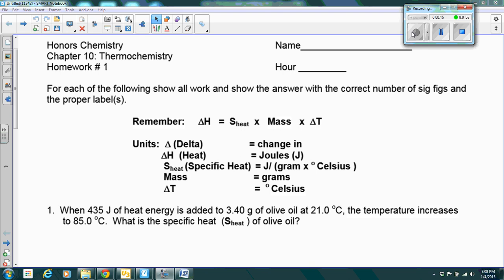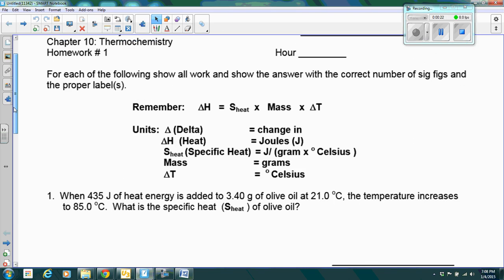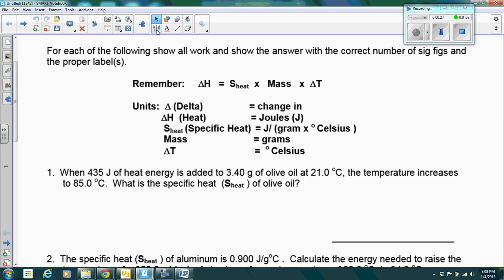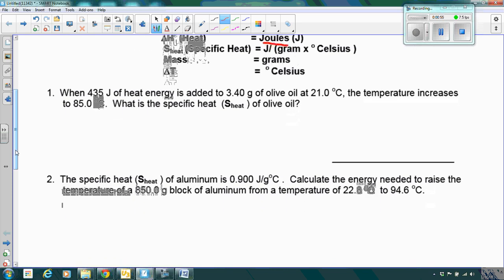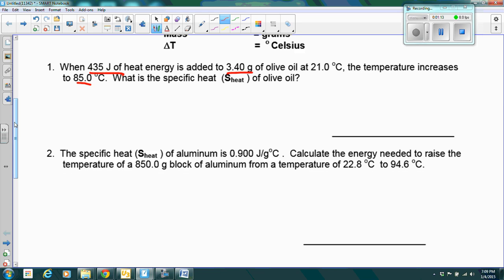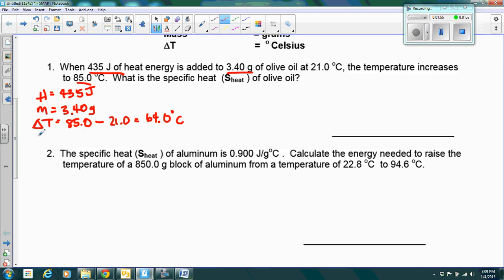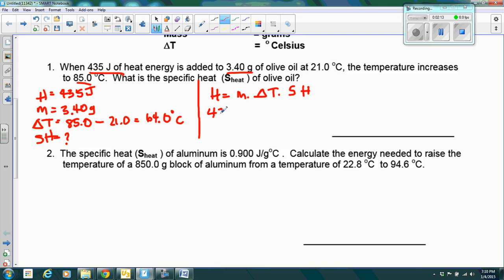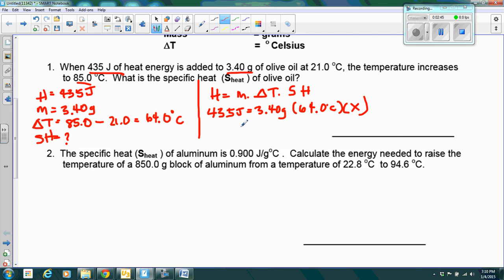CH 10 Homework #1 example